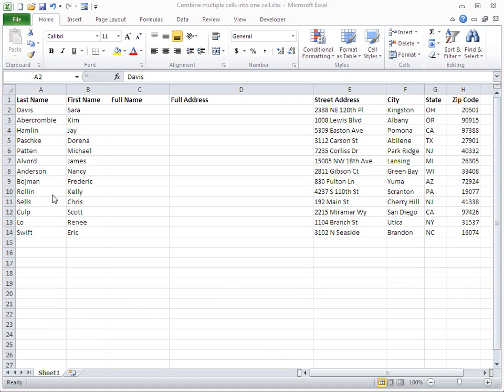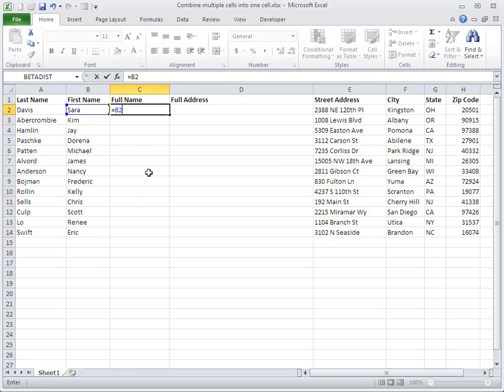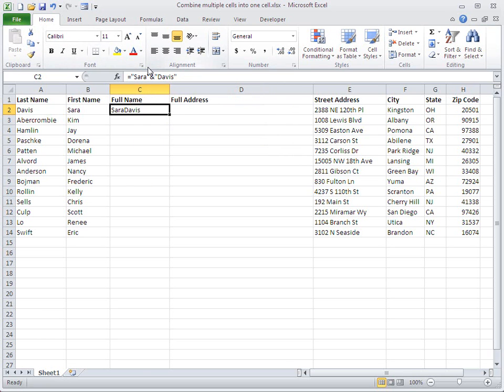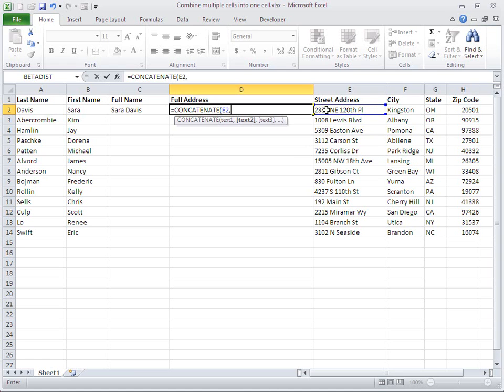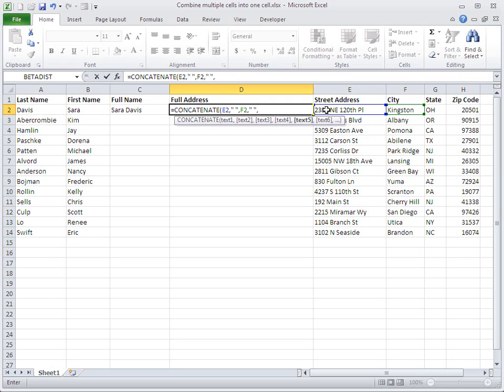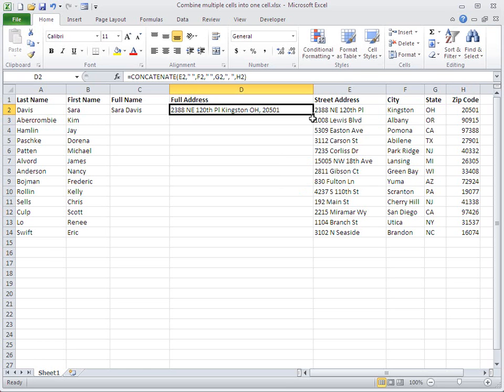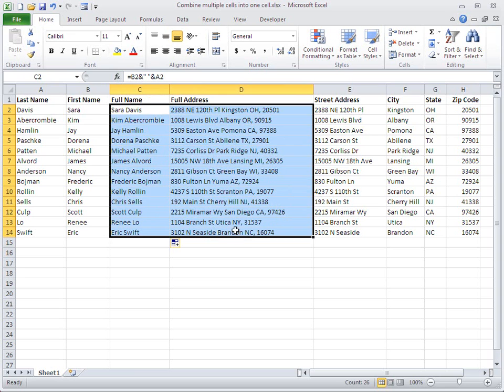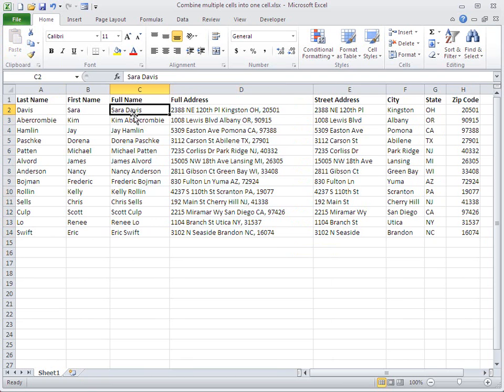Combine The Contents Of Multiple Cells Into One Cell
Microsoft Office training videos